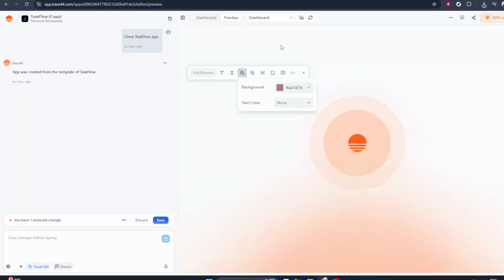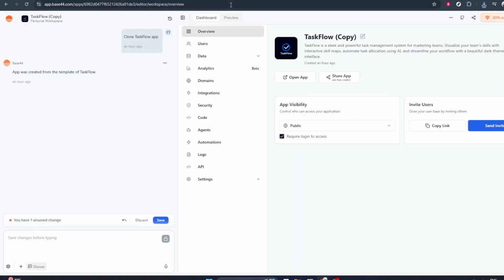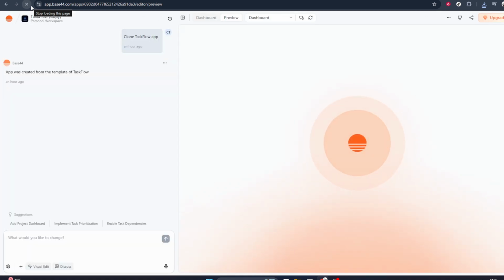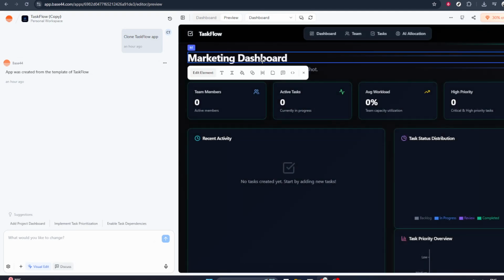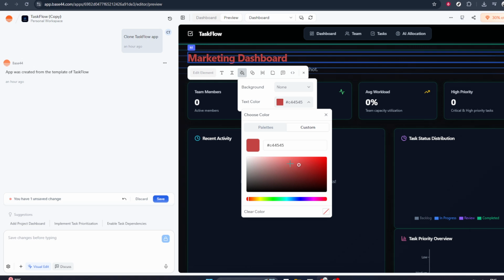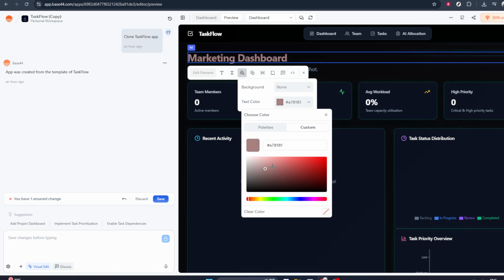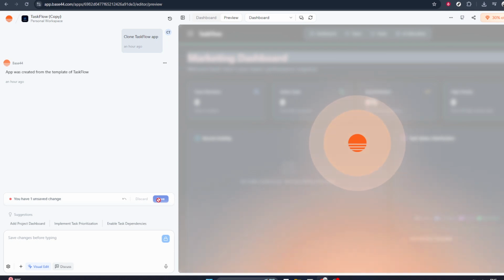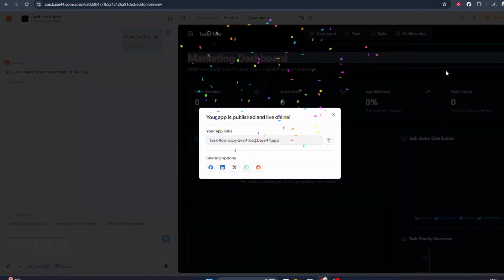How to Change Text Color in Base44 | Quick Guide 2026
Today you’ll learn how to change text color in Base44 so you can customize the look and feel of your app with ease. I’ll guide you step-by-step through the design settings to quickly update your text styling.